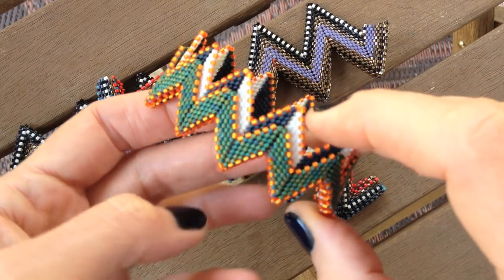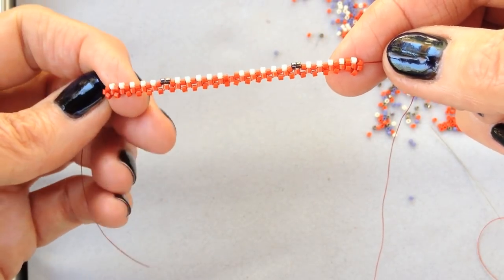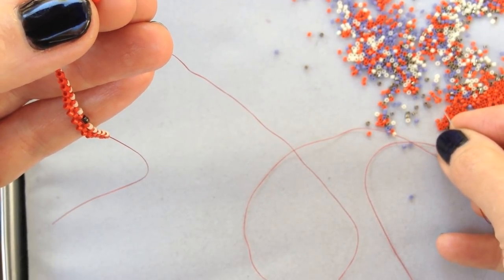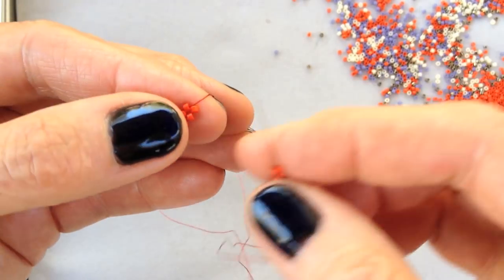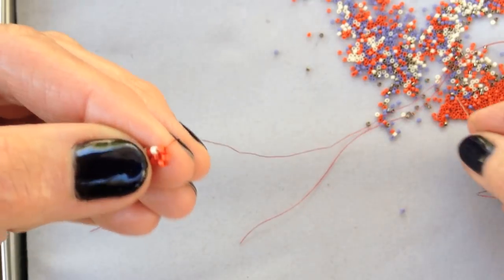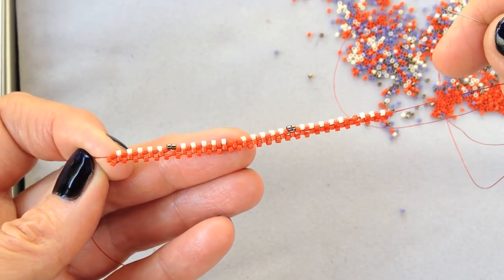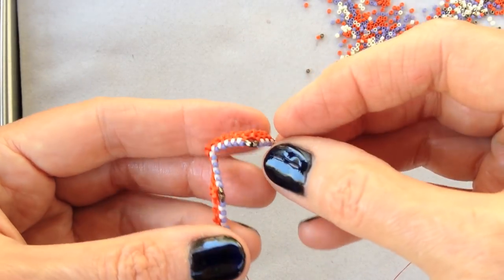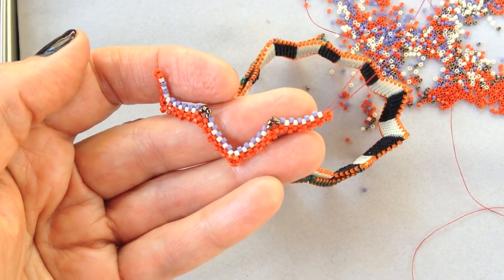MRAW Zigged Band from Contemporary Geometric Beadwork, by Kate McKinnon: High Definition video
Another fantastic thread path from Contemporary Geometric Beadwork, taught by Kate McKinnon.

The Zigged Band is the base of our Rick-Rack, Double-Rick-Rack, Fortuneteller Bangle, and can make a Helix Bangle, a Zigged Wing, and many many other forms.